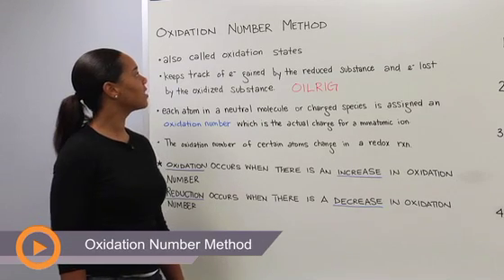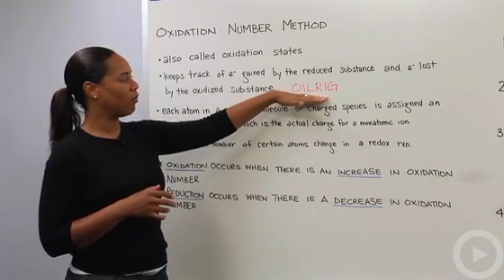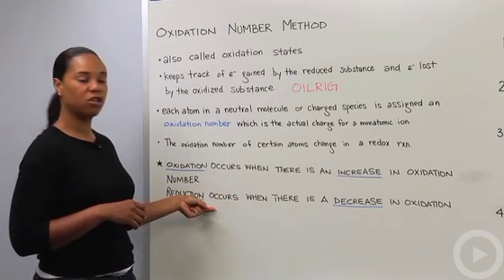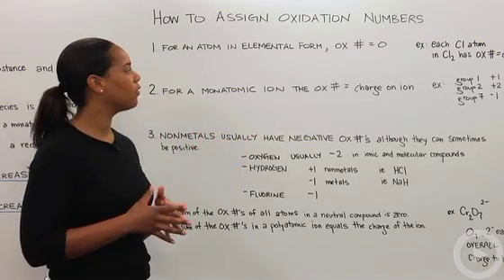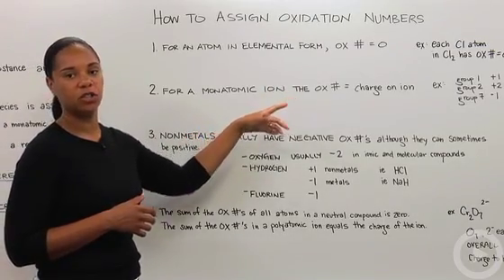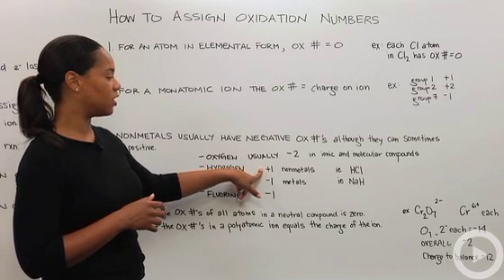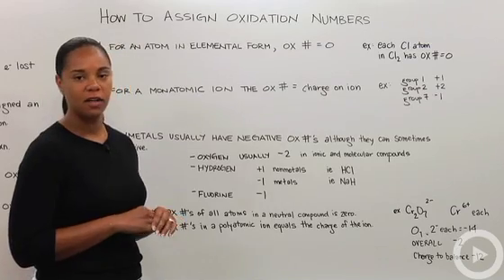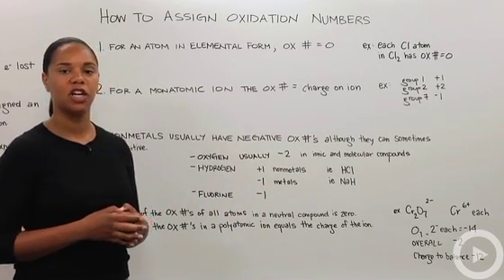Oxidation Number Method